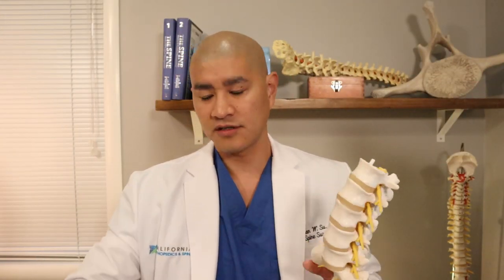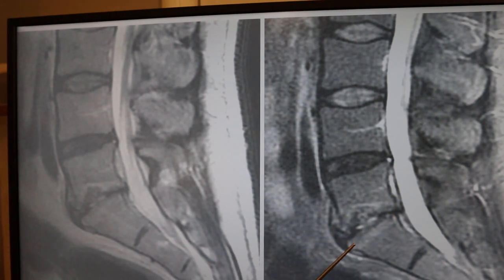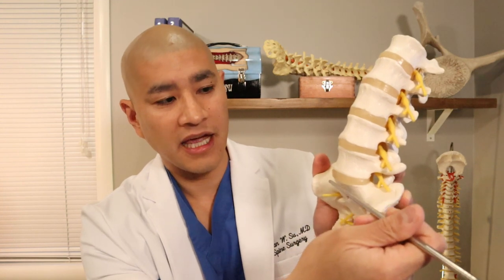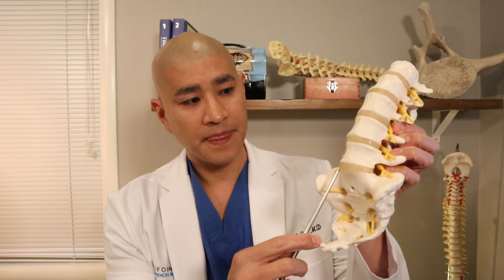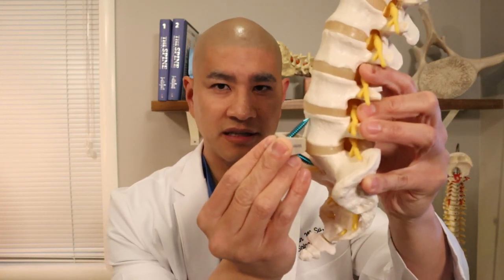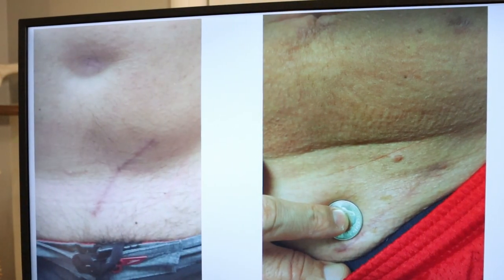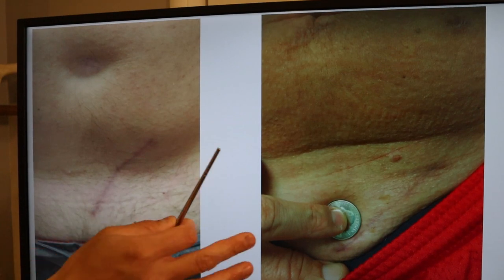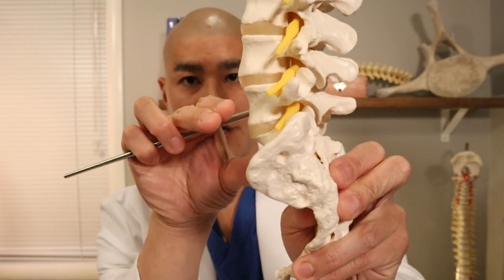Lumbar Degenerative Disc Disease : Part 3: Surgical Treatments, The "Tiger Woods" Surgery.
This episode on surgical treatments for Lumbar Degenerative Disc Disease looks at the same surgery that Tiger recently had on his back, the anterior lumbar interbody fusion surgery.

Spine Surgeon
Chief Development and Strategy Officer | California Orthopedics and Spine
Medical Director of Spine Surgery | Marin General Hospital

7100 Redwood Blvd, Suite 200